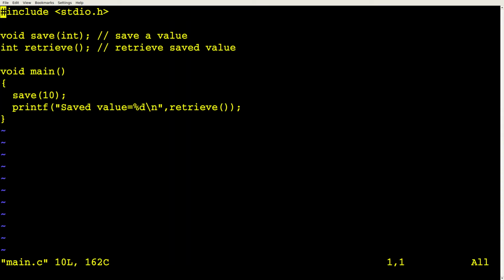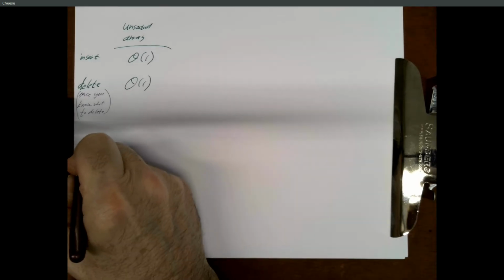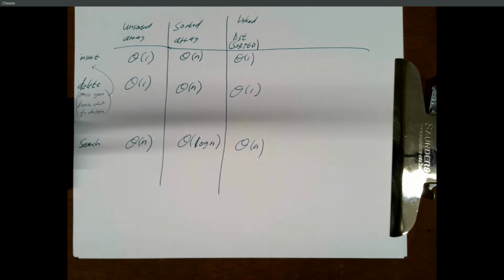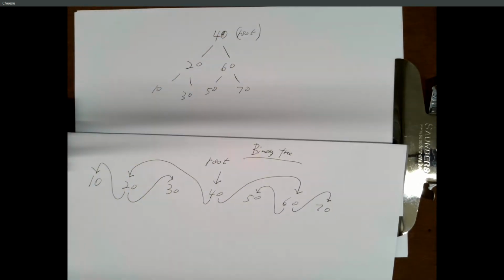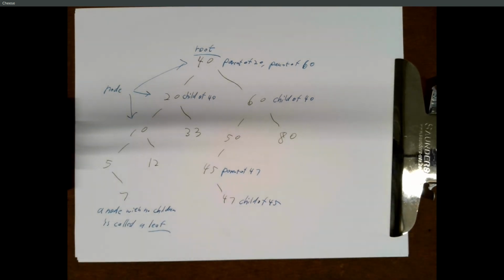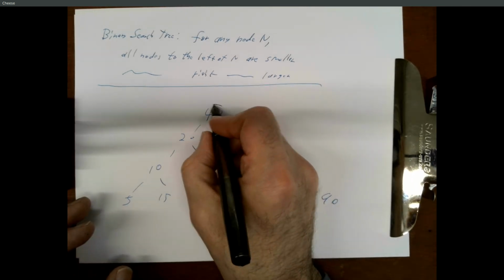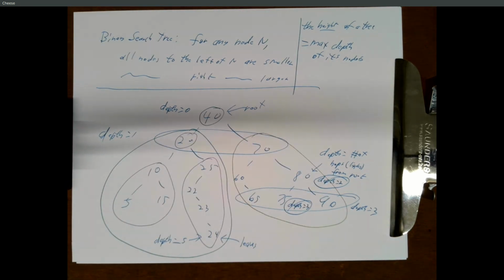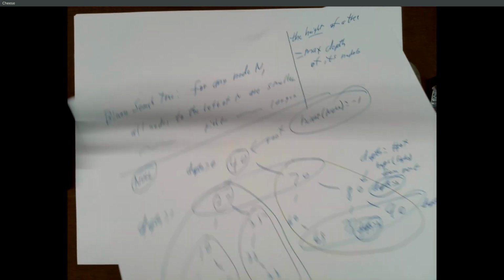CSE 222B 20200212